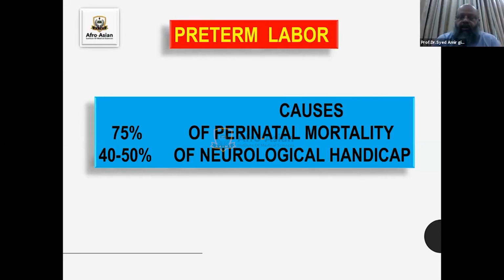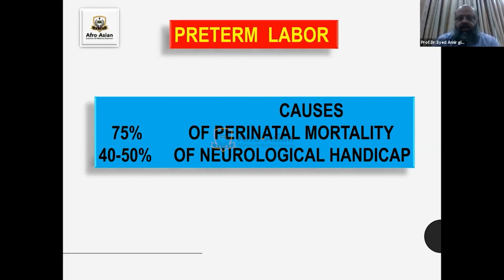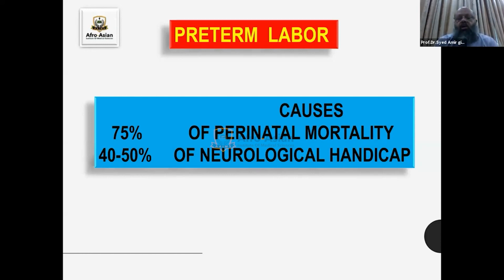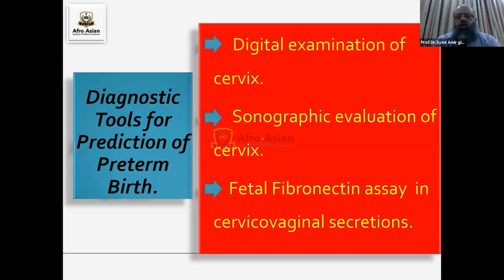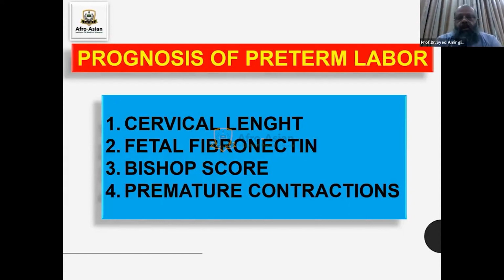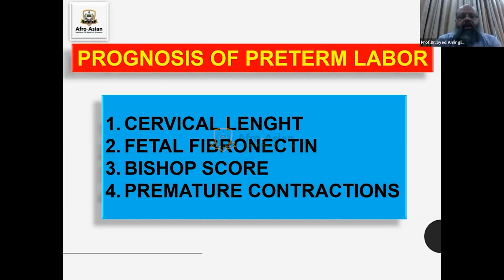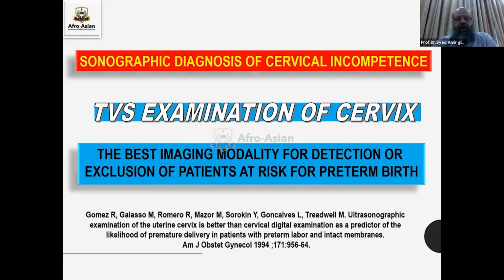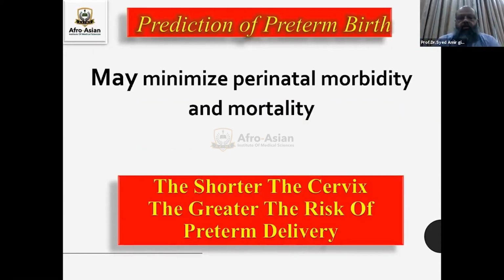Why Cervical Sonography is Essential in Pregnancy?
Enroll in our Ultrasound training courses to watch complete lectures